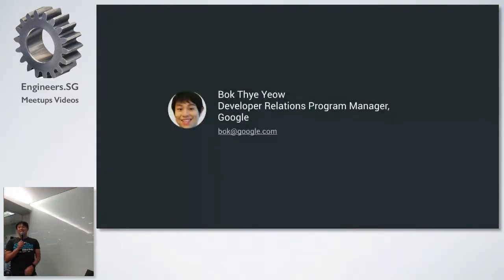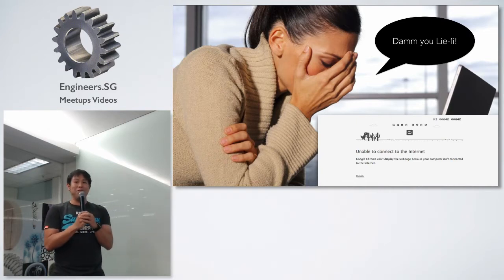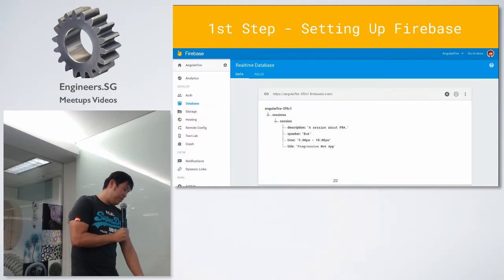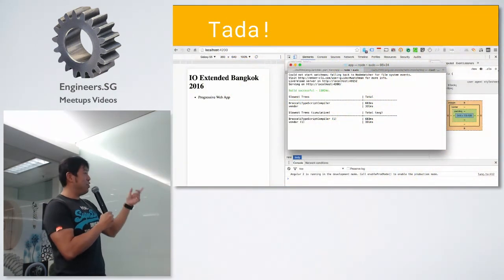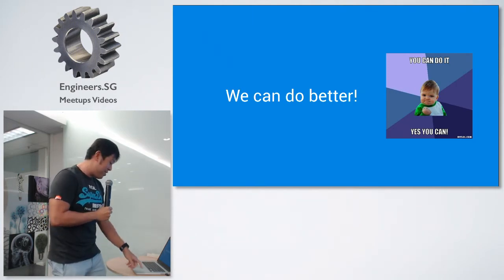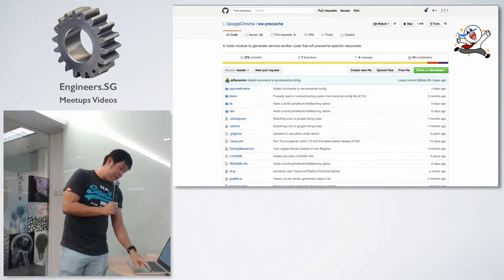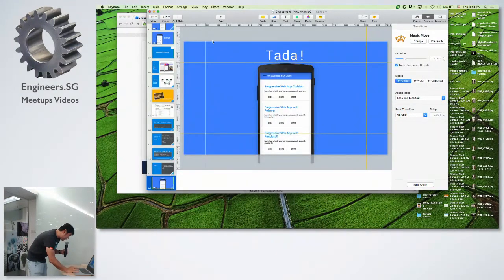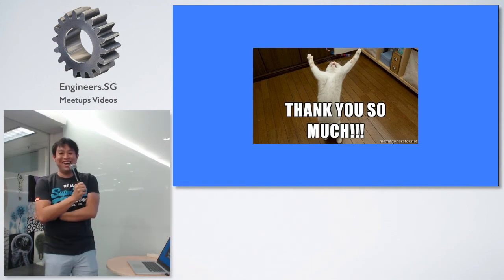Progressive Web App - SingaporeJS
Speaker: Thye Yeow Bok